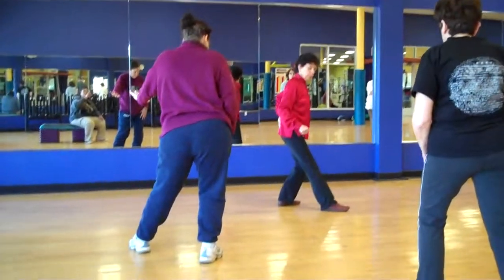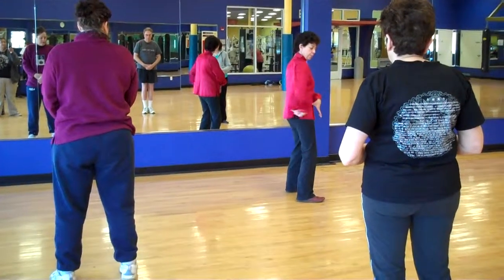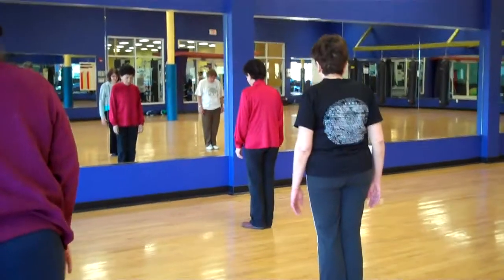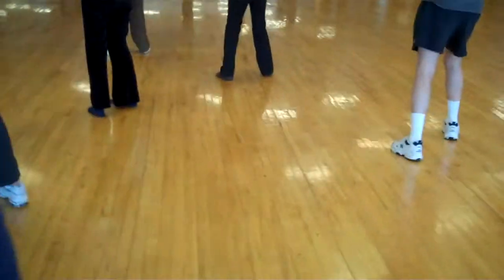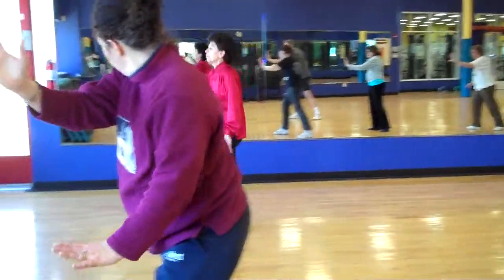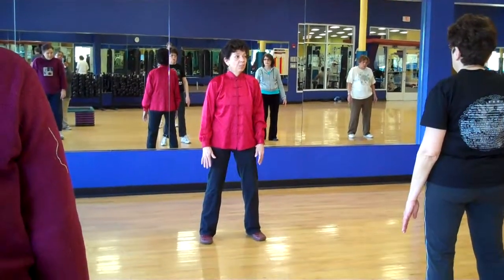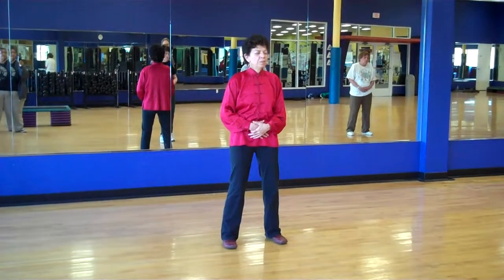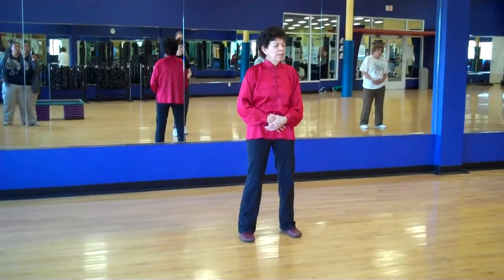Tai Chi Chuan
My Friend Ramona Maiolino teaches her Tai Chi class.